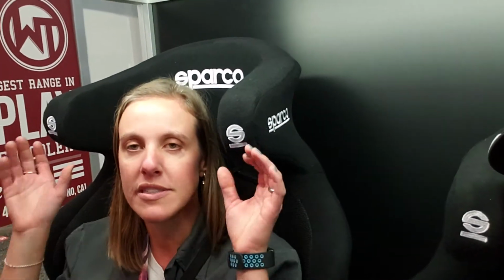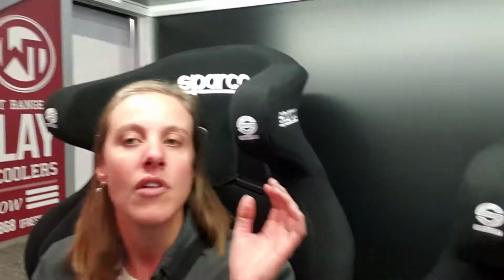Everyone Racers @semashow shops for a new racecar seat with sparco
At the Sparco booth at SEMA 2019 containment seats are discussed. Can a luxury mammal like Jeff and a fit bird like Chrissy fit into the same racecar? Warren from Sparco will have the answers... Originally posted directly to facebook